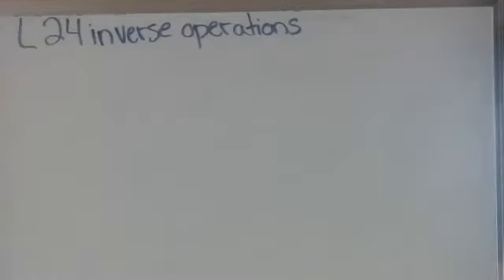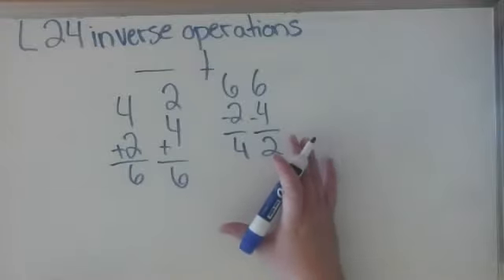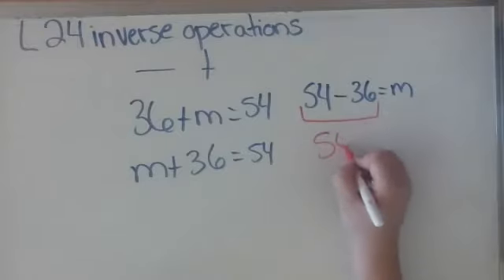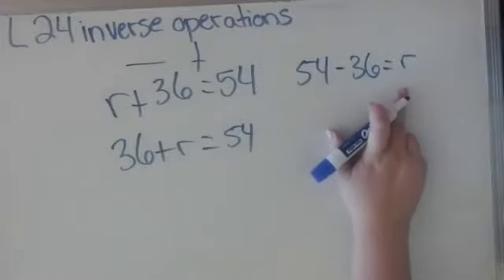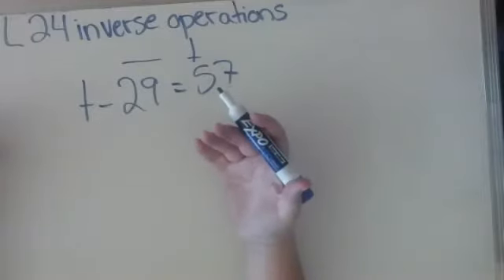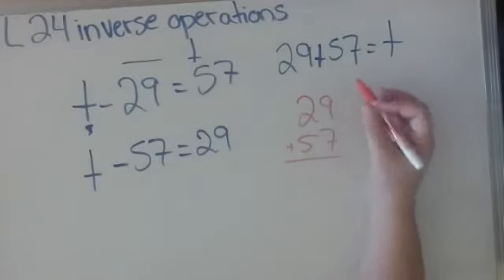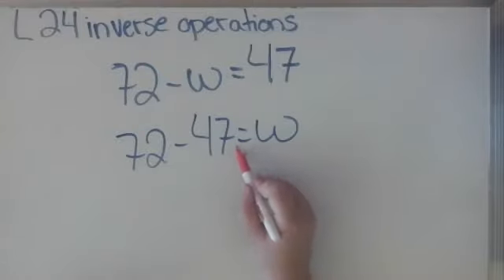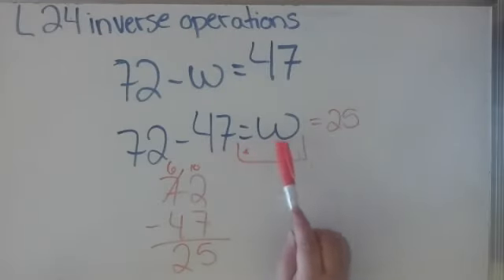Saxon 4 Lesson 24. Inverse operations